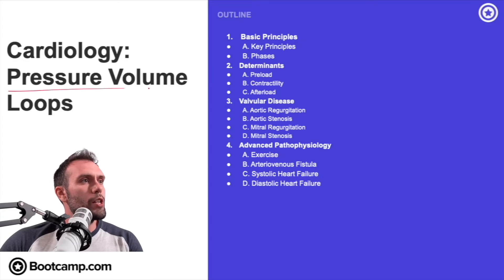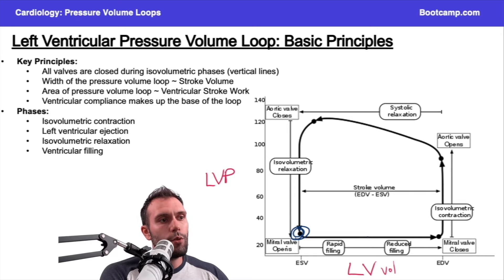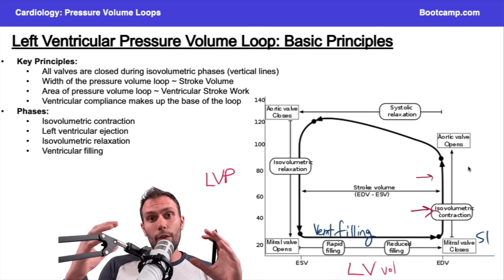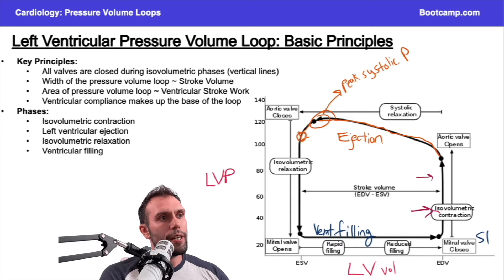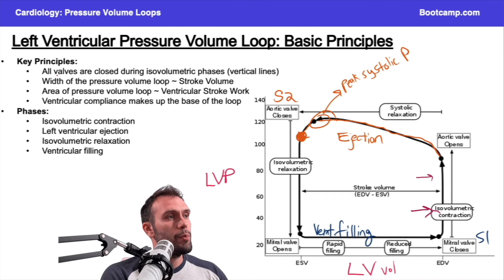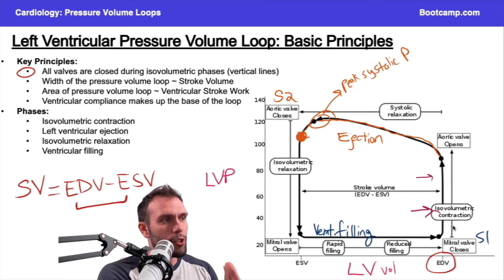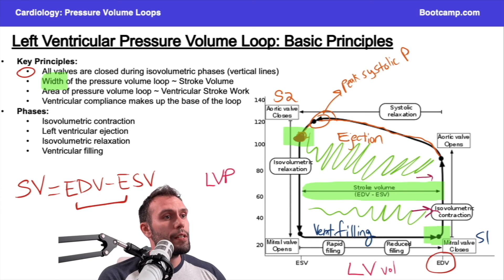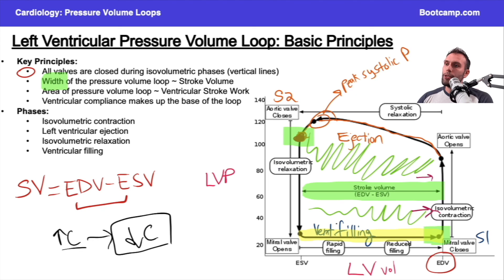Basic Principles of Pressure Volume Loops | HIGH-YIELD CARDIOLOGY | USMLE SPEP 1